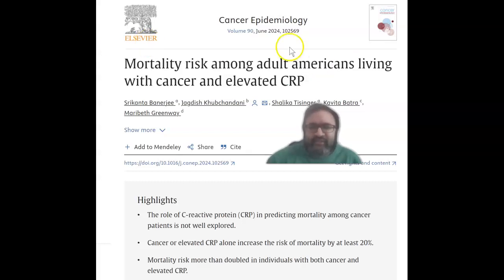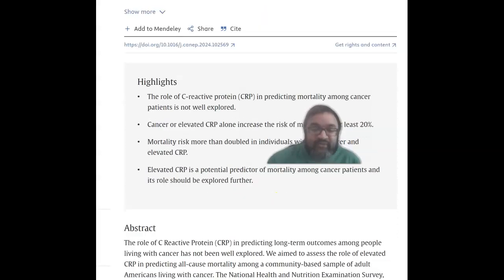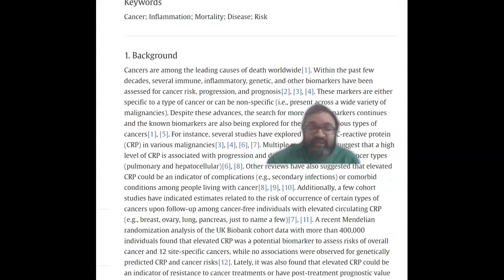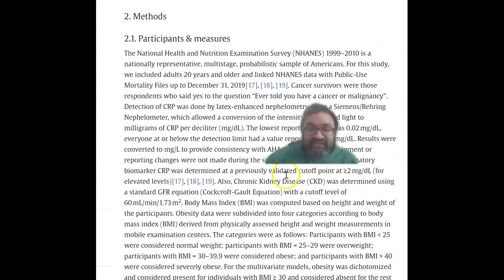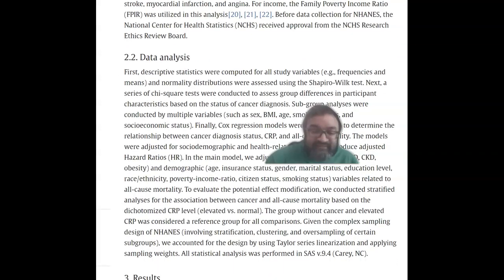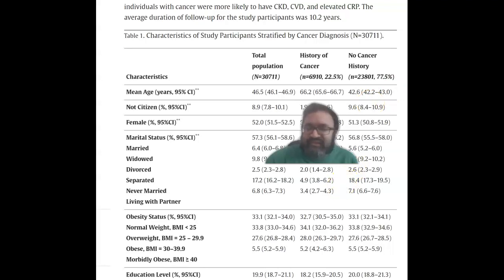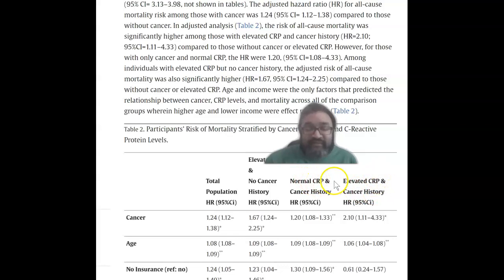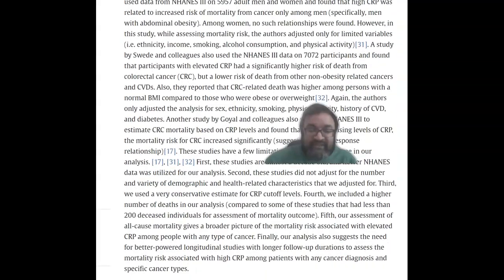Cancer and C-reactive Protein research